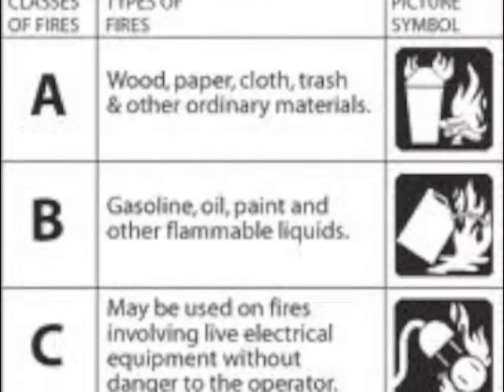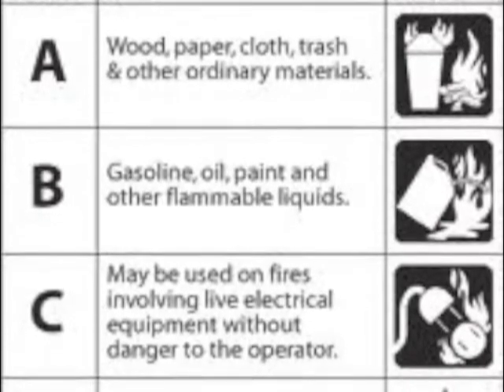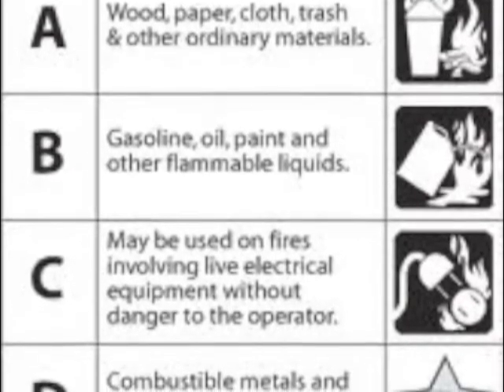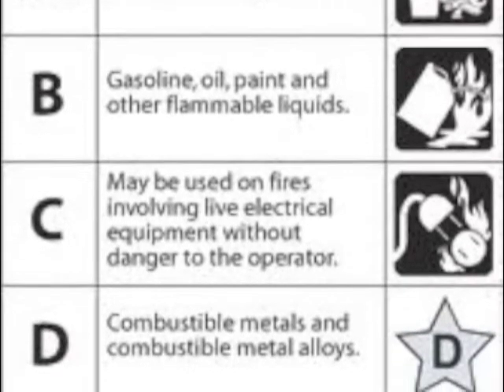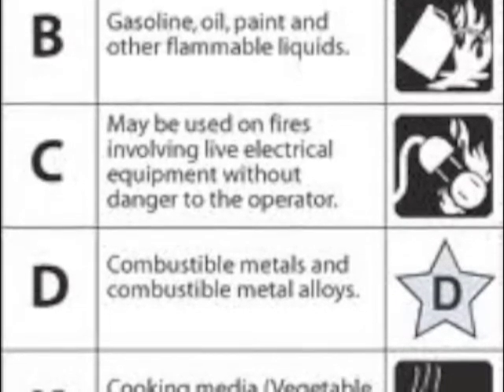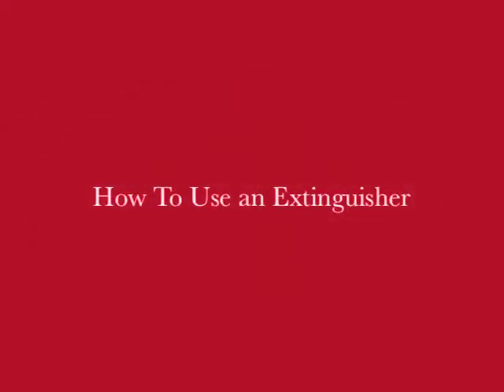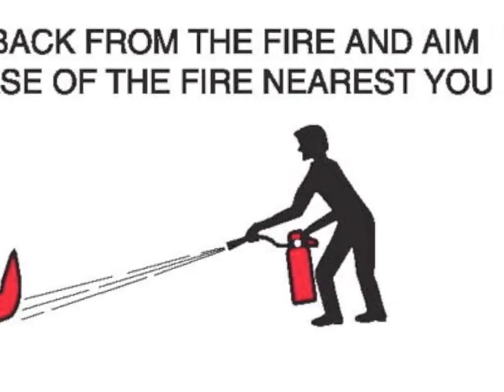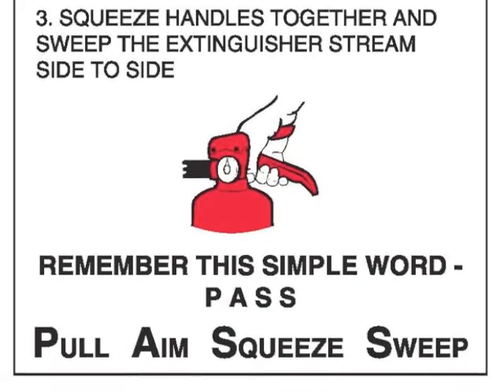Fire 103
Fire 103 project Domingo Rodriguez